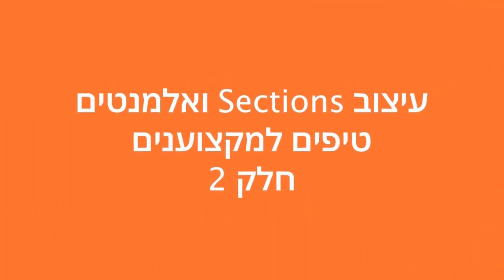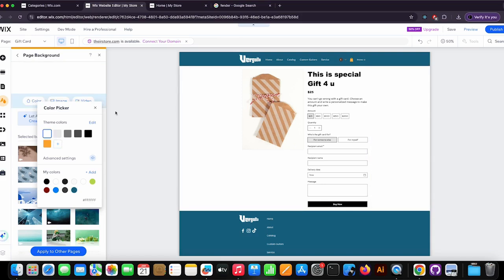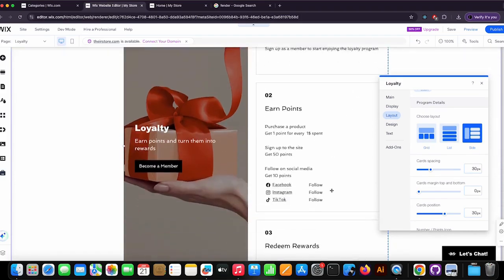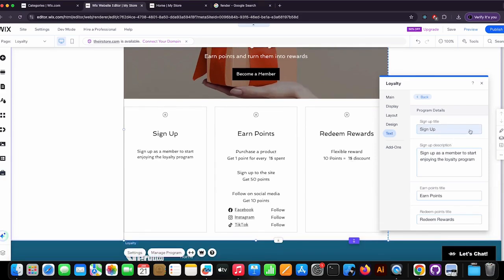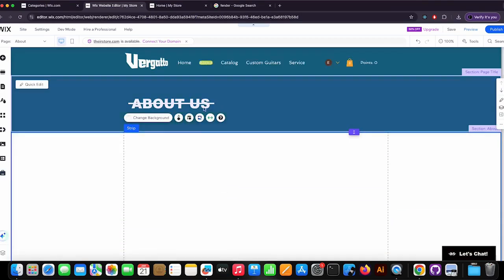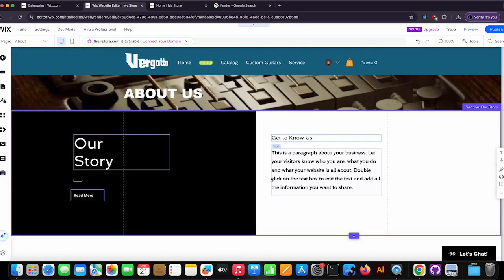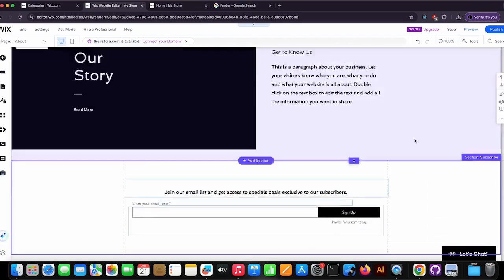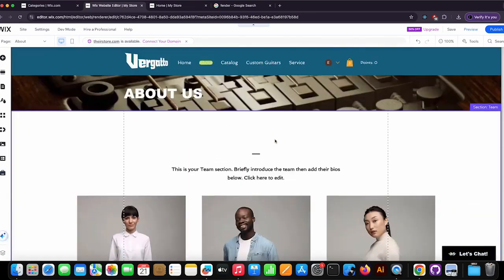Sections & Elements Design Tips - Part 32 (2/2)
Sections & Elements Design Tips (2/2)
Continue upgrading your design skills with more pro techniques.